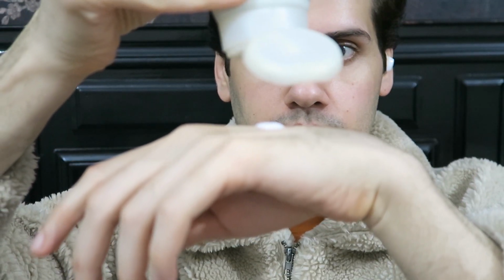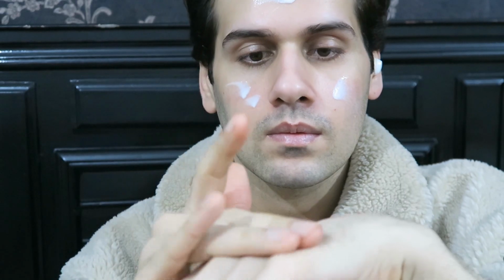Aveeno - Calm + Restore Nourishing PHA Exfoliator (Review)